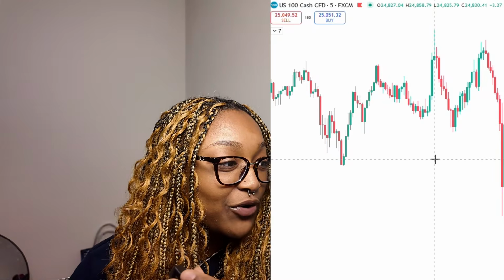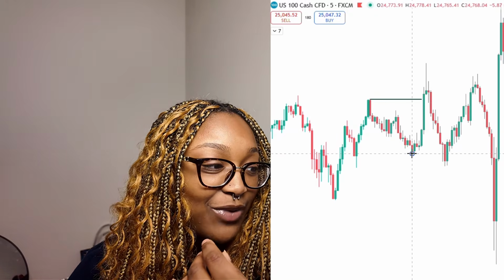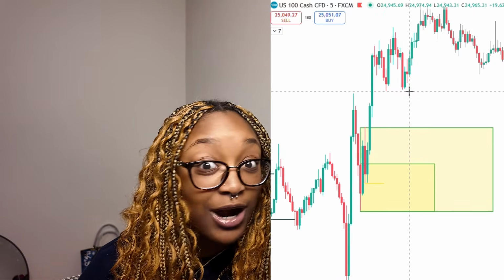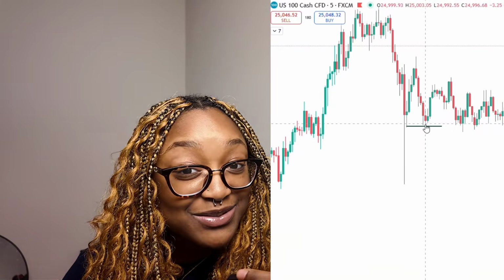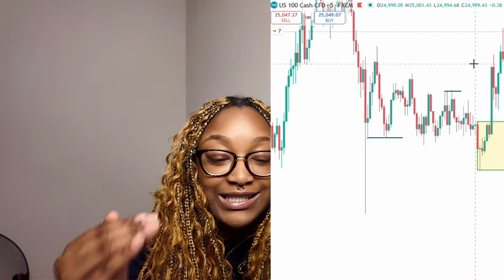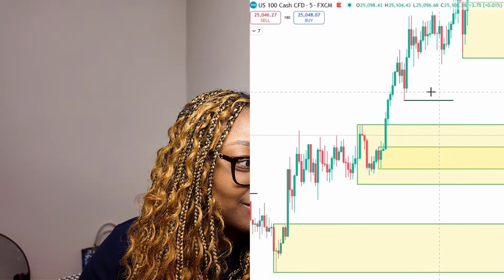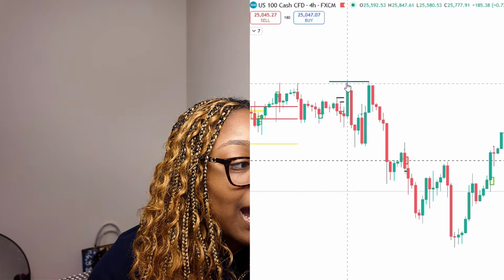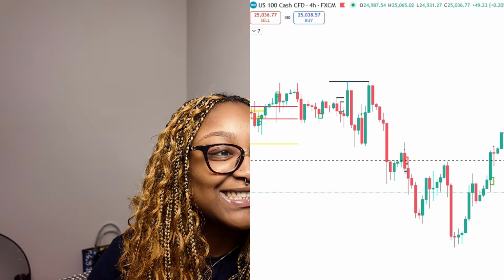How I Use Liquidity To Find My Trades (Beginner Friendly)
In this video I break down how I personally use liquidity to help find my trades.

Before I enter any position, I first look at where price is likely trying to move to collect orders. Understanding liquidity has helped me improve my chart analysis and better understand potential trade direction.

In this video I go over:

• What liquidity is (beginner friendly explanation)
• How I mark liquidity on my charts
• How I use higher timeframes to find key liquidity levels
• How liquidity helps me understand possible direction for the day

I’m still learning liquidity and supply & demand myself, so this is not a full advanced breakdown, this is simply my real trading process and how I currently use liquidity to guide my trades.

If you’re learning price action, supply & demand, or smart money concepts, this video should help you understand how liquidity plays a role in market movement.

Next video in the series: Reaction vs Continuation entries and how I actually enter trades.

TOOLS I USE FOR DAY TRADING 📊

Live day trading, chart markups, psychology, resets & more ❤️

I post every week, don’t miss out!